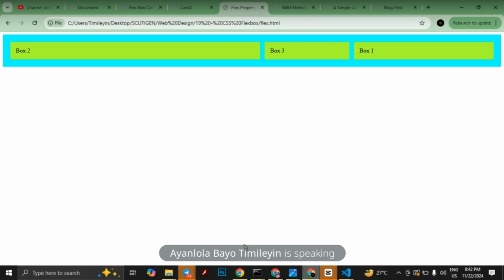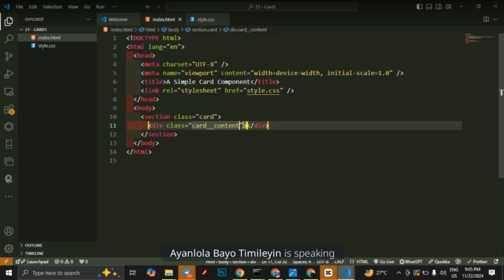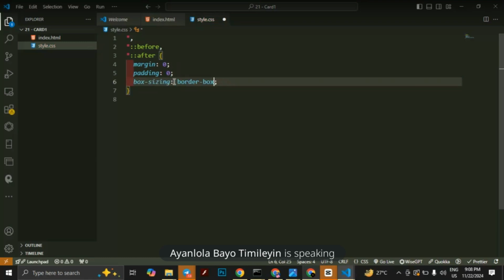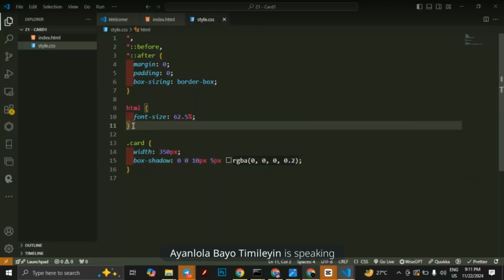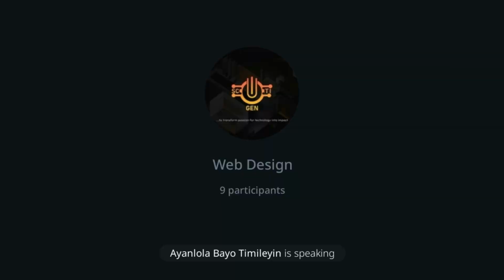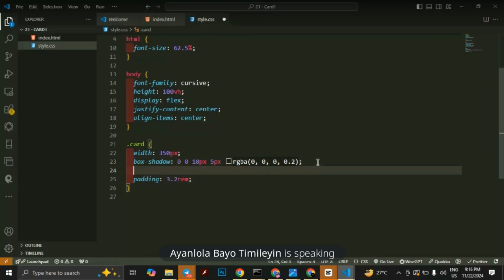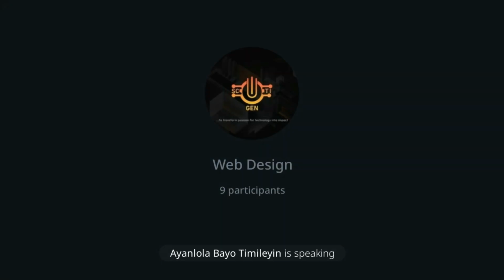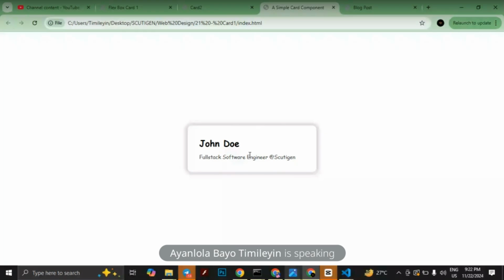33 - Build a Simple Card Component with HTML5 & CSS3